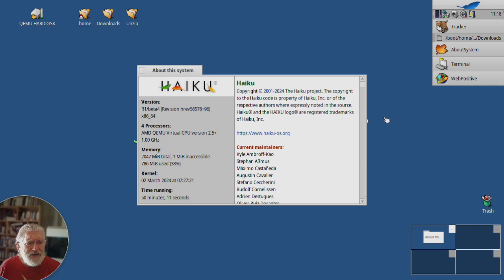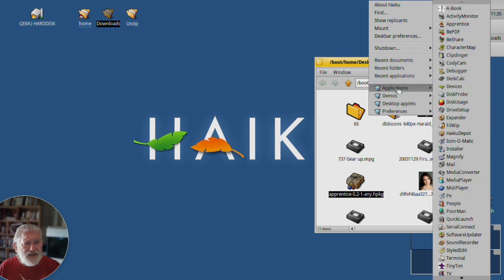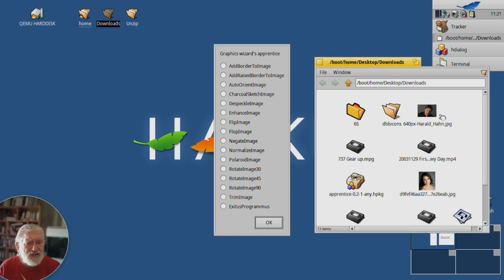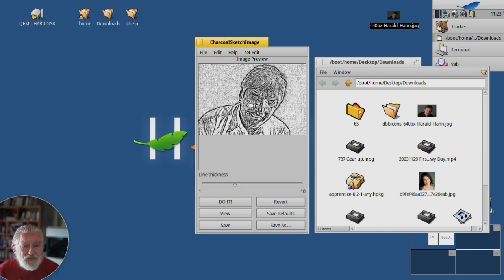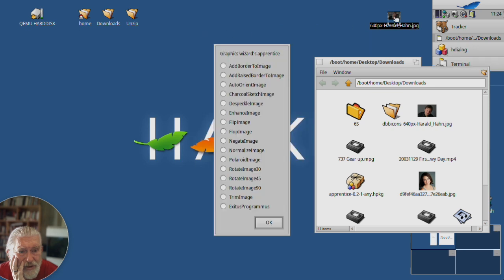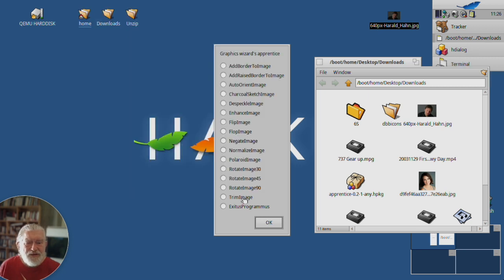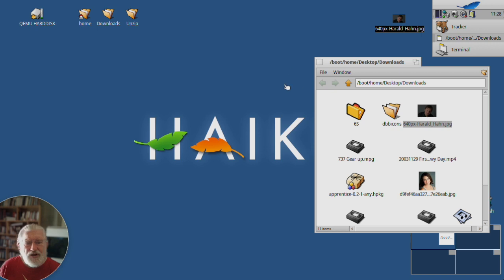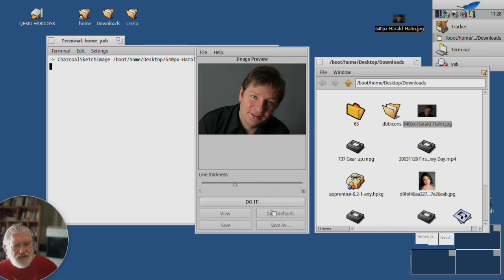Inside Haiku Apps - Supplemental - The Graphics Wizard's Apprentice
Being the modest, self-effacing chap he is, Michel puts his own Haiku apps in the supplemental series, rather than as a regular episode. The Graphics Wizard's Apprentice is a set of small GUI front-ends to the Graphics Magick utility.